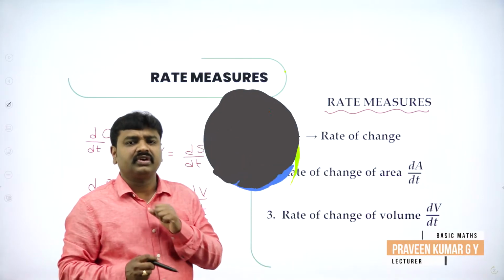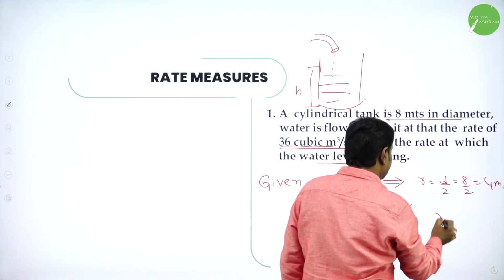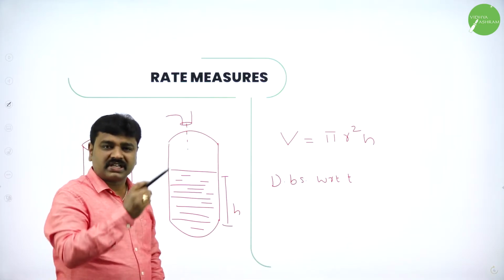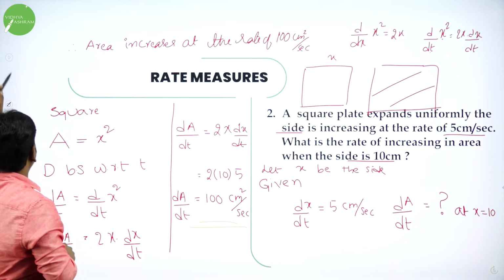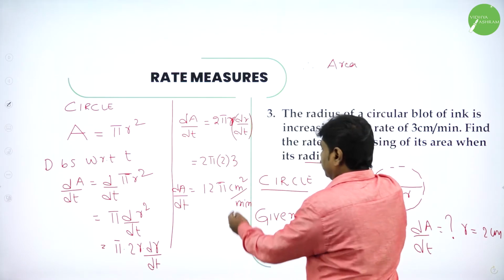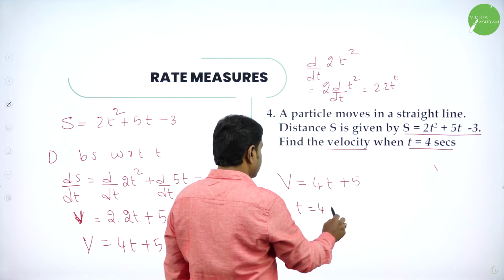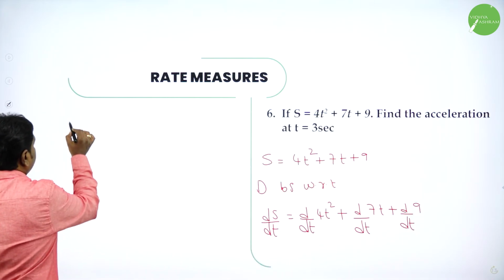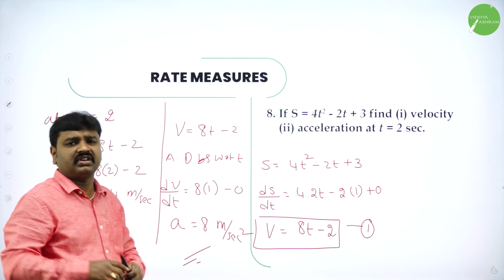DAY 67 | BASIC MATHS | II PUC | APPLICATION OF DERIVATIVES | L1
Class : II PUC
Stream : SCIENCE
Subject : BASIC MATHS
Chapter Name : APPLICATION OF DERIVATIVES
Lecture : 1